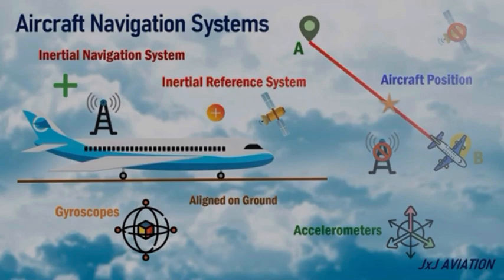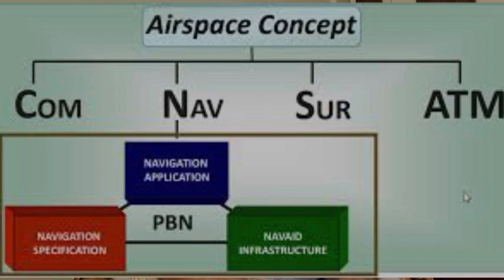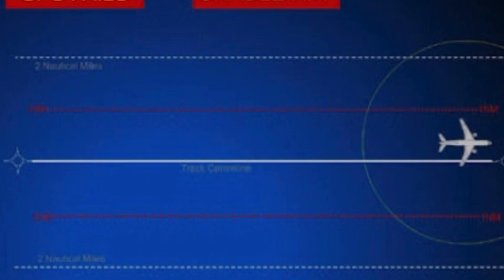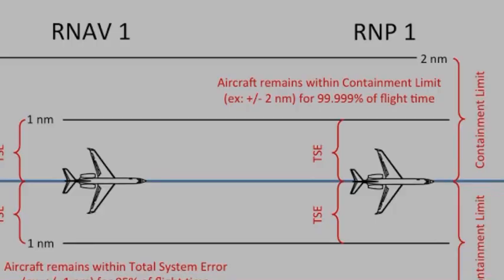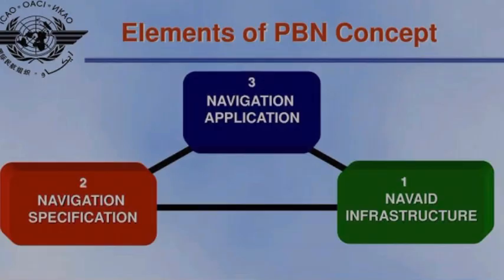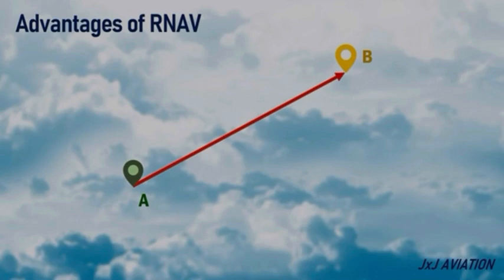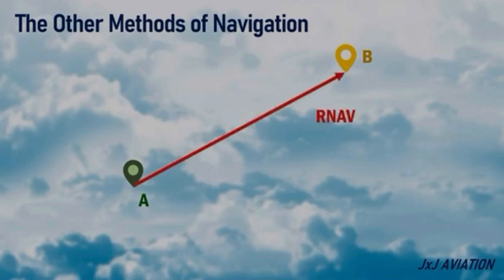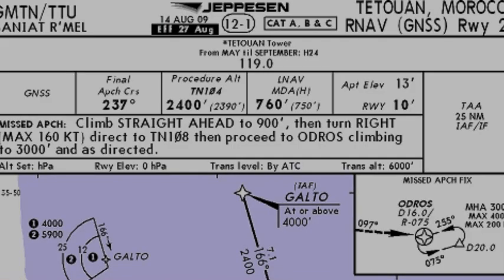Ariana Afghan Airlines. Performance Based Navigation (PBN) specifications